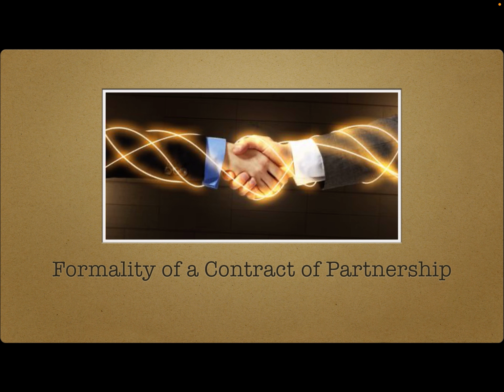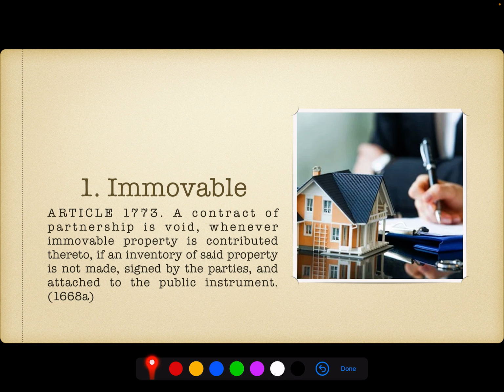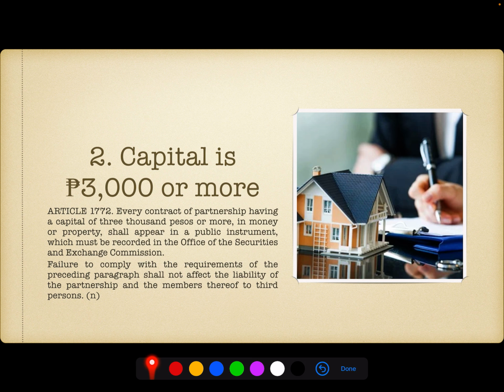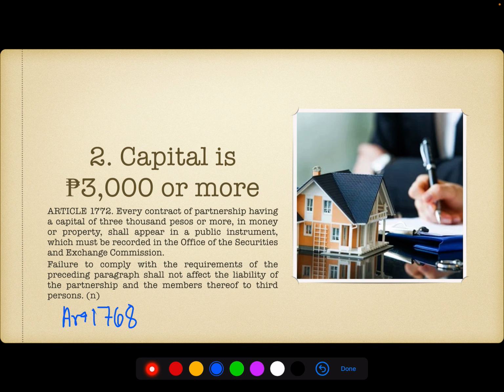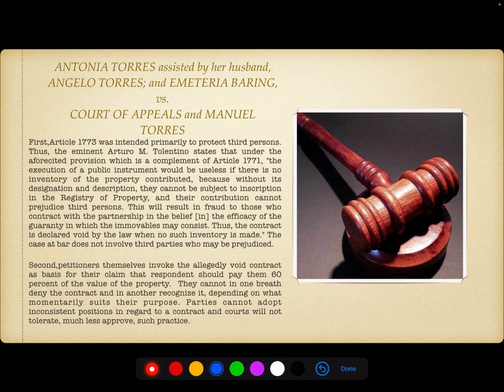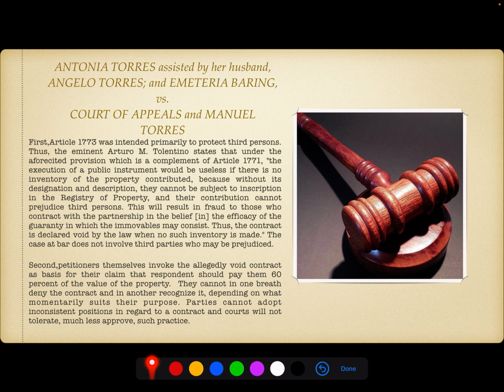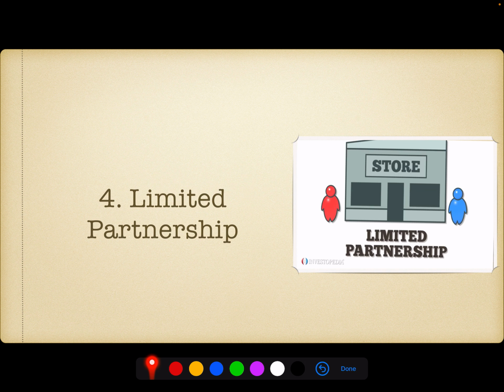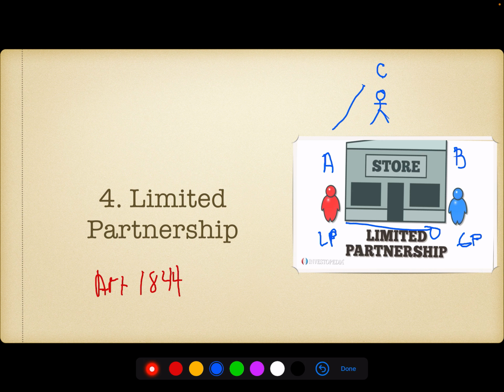ActReg1 1.3 Formalities of Partnership Contract